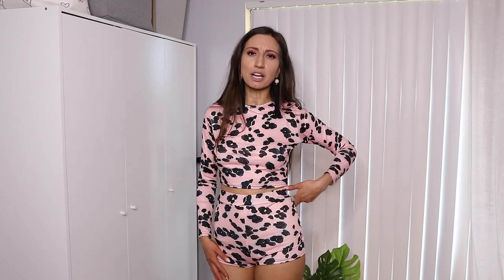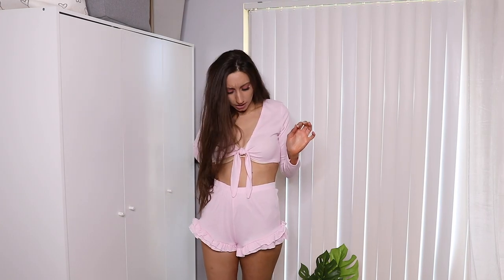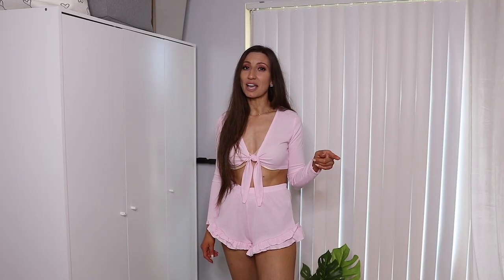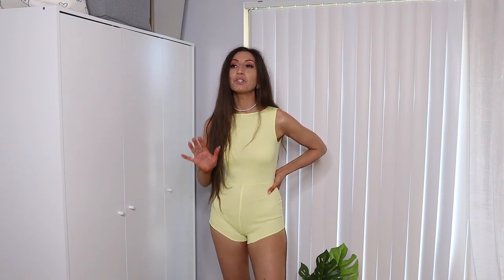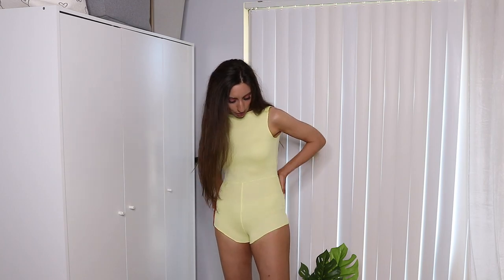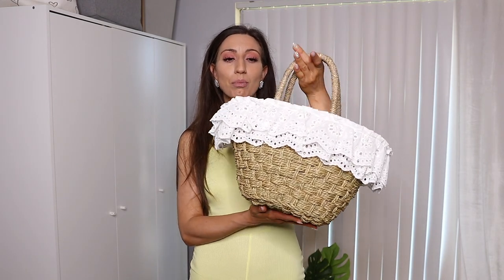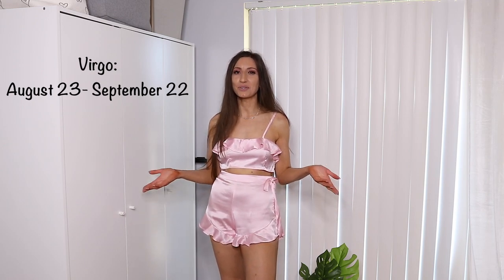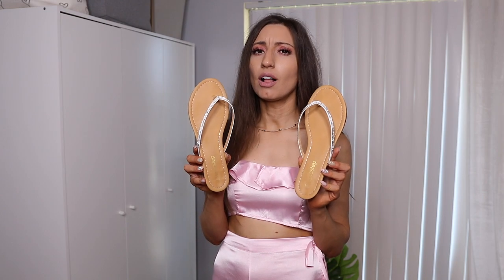PrettyLittleThing Pajamas as Zodiac Signs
HI!!

I thought it would be fun to do a video on PrettyLittleThing Pajamas as Zodiac signs. I have been obsessed with learning about how people are based on their signs. So I decided to bring that into the fashion world. I really hope you enjoy this video. Links will be below!

MUSIC 🎵